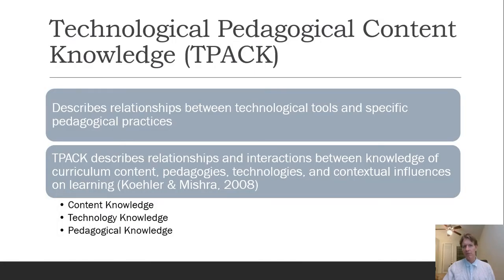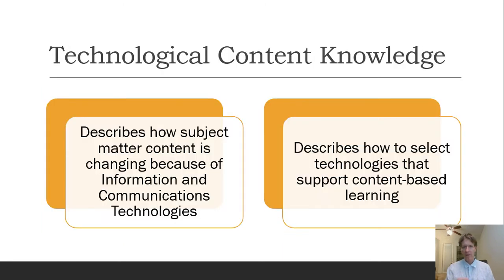Technological Pedagogical Content Knowledge